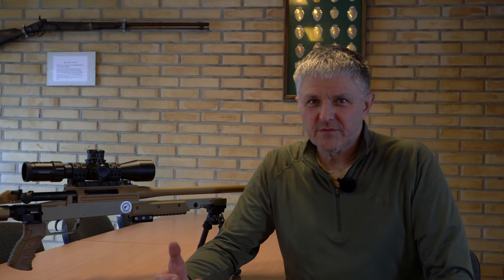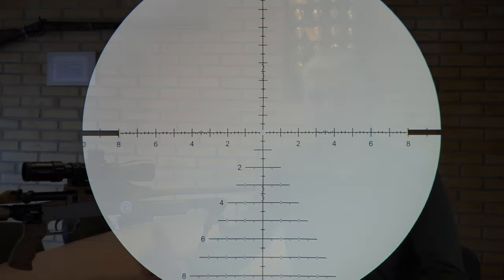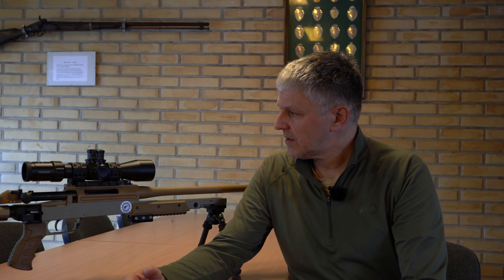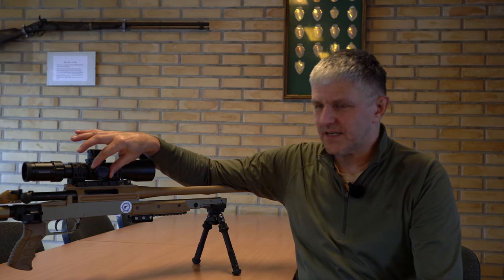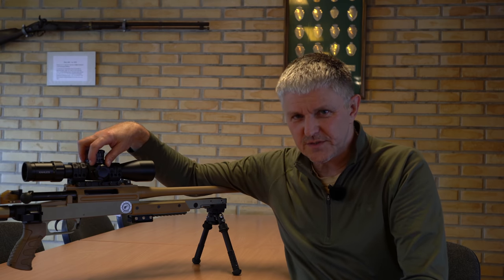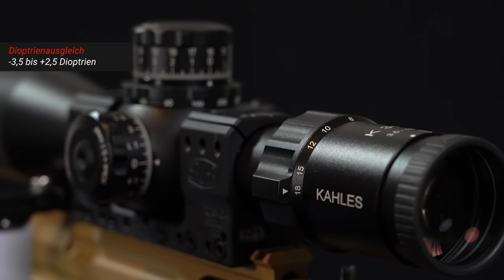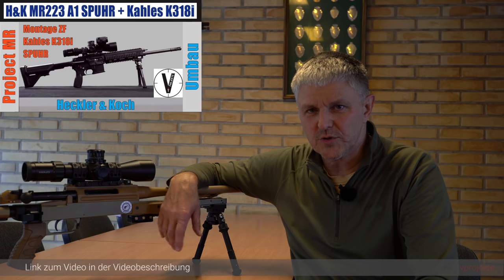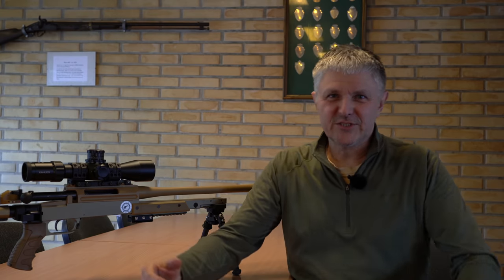Zielfernrohr Kahles K318i - Vorstellung ZF Version LSW/ccw Absehen SKMR3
Seit einiger Zeit ist das K318i bei mir auf verschiedenen Waffen im Einsatz. Nun endlich die Vorstellung des ZF.
Viel Spaß beim Ansehen! Es gibt sicher bessere Videos über so etwas. Danke, dass ihr das berücksichtigt.

Hier der Link zu meinem neuen Long Range Buch
Hier der Link zum neuen Datenbuch Long Range

Alle gezeigten Produkte sind überwiegend selbst gekauft oder aus dem Freundeskreis und nicht durch Unternehmen zur Verfügung gestellt worden. Ich unterhalte keine Beziehungen zu den entsprechenden Firmen.
In diesem Video stelle ich nur meinen Gewinn aus einem Wettbewerb vor - das ist keine Werbung, sondern ein Umbauprojekt.

Ballistik-Buch Kneubuehl

Waffen-Reinigung:
VFG-Filze 8mm (auch für .308)
VFG-Adapter für Filze
Robla Solo Kupferentferner
Shooters Choice Kupferentferner
Gunex Waffenöl
Fett Verriegelungswarzen
Putzstock Kaliber 12
Thompson Borecleaner

Hier der Inhalt meines EDC:
Multitool mit Ratsche
Messer Nakamura
Lampe Backup
Kopflampe Streamlight
Sturmfeuerzeug anderes Modell

IPSC Zubehör:
mein Rangebag
Gehörschutz MSA Sordin

Waffenwerkzeug und ZF-Montage:
Helicoil Set M3
Drehmomentschlüssel Hazet
Drehmomentenschlüssel Proxxon
Wera Bitsortiment
Wera Ratschenschraubendreher
digitaler Messschieber
Pintreiber bis 7 mm
Pintreiber bis 9 mm
Tetra Gun Fett
Wera Mini-Schraubendreher
Einsatz für Wera
Zoll Inbus Pocket
Zoll Inbus made in germany
Loctite 243
Montagezange Knipex

Long Range:
Kestrel 3500 NV
Kestrel 5700 Elite
Harris mit Drehgelenk
Atlas Bipod

Material Shooting Mat:
Stoff Cordura
mögliche Evamatte

Wiederladetechnik:
Fettkissen und Fett
Matritzen-Set Redding
RCBS Dispenser für die Waage Charge Master
digitaler Massschieber
RCBS Hülsentrimmer
Waage und Füllsystem
Entgrater und Fettkissen
LEM Lavabossoli Plus
LEM Lavabossoli Deluxe
Magnet für Pins